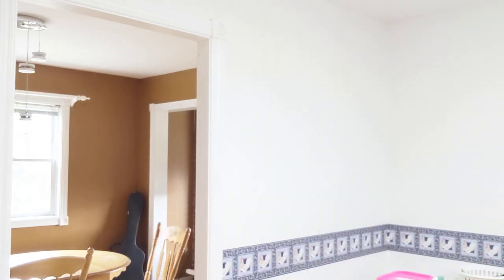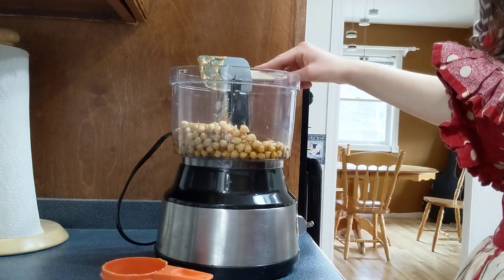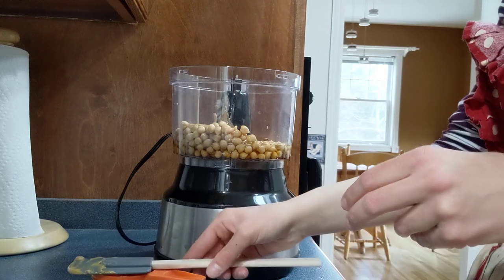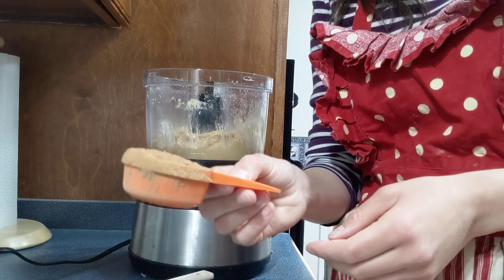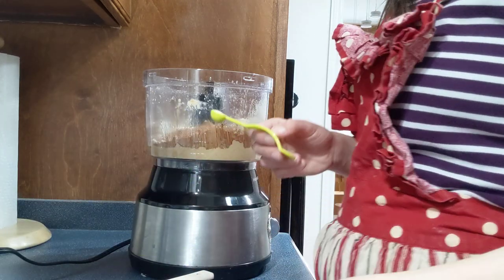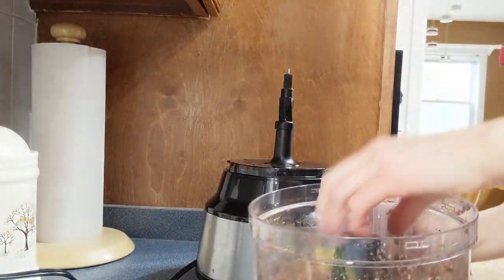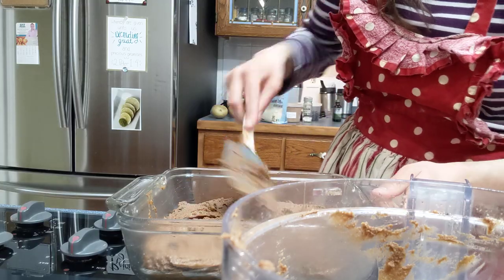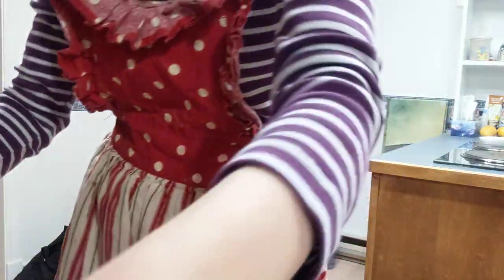Chickpea Carob Brownies - Gluten Free, Vegan, Grain Free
Hey friends! I hope you enjoyed the video and I especially hope you will like the recipe. I certainly loved it! I adapted this recipe from Erin Morrissey(erinliveswhole.com):

Here are the ingredients I used:

1 can of chickpeas (drained)
1/2 cup smooth unsalted Peanut Butter
1/4 cup Carob powder
1/4 cup Almond Flour
1/2 cup Maple Syrup
1/4 tsp Salt
1 Tbsp melted Coconut Oil
1 tsp Peppermint oil (optional but very tasty)
1/2 cup unsweetened Carob chips (plus more for topping)

P.S I ended baking them for 23 minutes and not 20 like I said in the video.